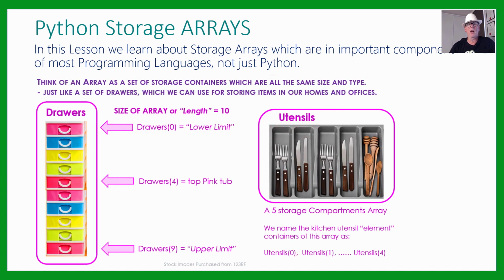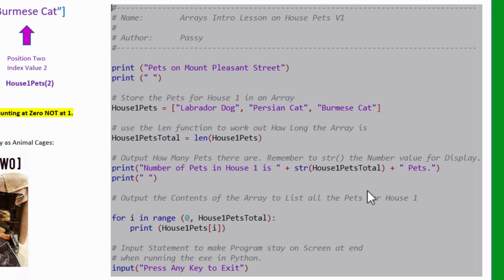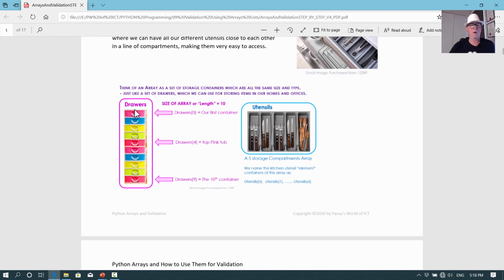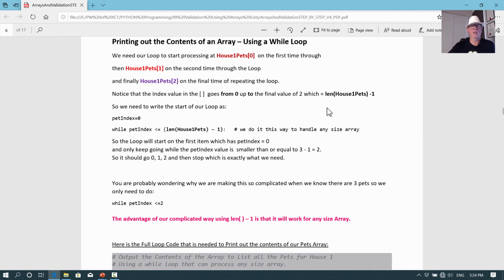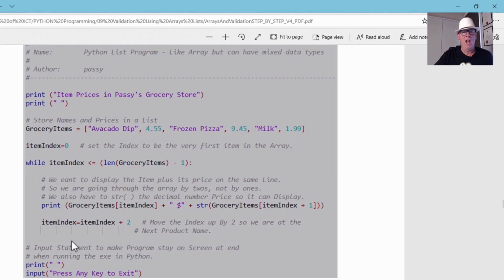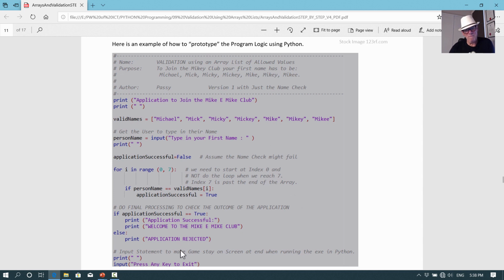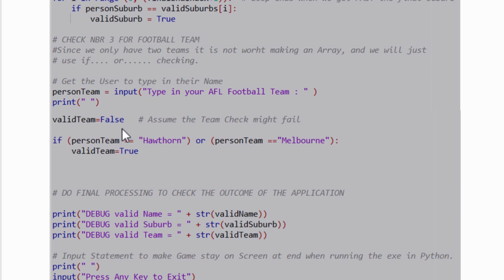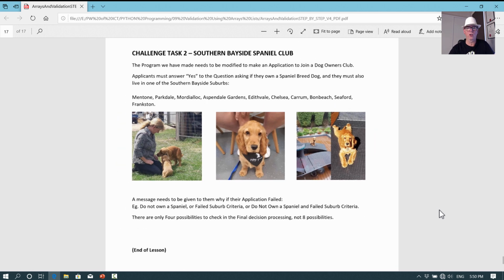Python Arrays and Lists plus Using Arrays for Validation - Beginner Python Lesson Learn Python Fast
In this Lesson, we learn about Python Storage Arrays and Lists.

We then do User Input Validation by setting up a list of the allowed valid input values in an Array.

In this Python Lesson we will work on learning the following skills:

- How to set up an Array Storage Table of Data Items in a Python Program.
- How to use the Python len( ) to count the Array items.
- How to Print out the contents of an Array using a While Loop and a For Loop.
- How to add additional items into an existing Array and output info about them.
- Knowing the difference between an “Array” and a Python “List” and when to use them.
- How to use a Python List to Make a Price List of Items and Print the Price List out.
- Doing Input Validation by setting up a list of the allowed input values in an Array.
- How to make a Membership Application program for people to join a special Club.

Using and Processing Storage Arrays is a critical part of programming in all computer languages.
It is vitally important to study and understand the Arrays program code, as well as the organisation structure of the program Validation using Arrays.

The learning here will be essential for future Python Programming Lessons we will be progressively adding to our Channel.

There is also an Introduction and Overview PDF document giving a set of Learning Objectives for the Lesson included in the Lesson Downloads.

00:00 to 02:42  Introduction to Storage Arrays
02:42 to 08:22  Preview of Program 1 - House Pets
08:22 to 10:23  Learning Objectives for the Lesson
10:23 to 11:12  Preview of Challenge Task 1
11:12 to 12:38  Preview of Challenge Task 2
12:38 to 14:50  Pets Program V1 – Array Length
14:50 to 17:37  Pets Program V2 - Print Array Contents by Index
17:37 to 22:26  Pets Program V3 - Print Array Contents While Loop
22:26 to 23:34  Adding Extra Items to the Array
23:34 to 25:27  CHALLENGE 1 - Add the Pets for House 2
25:27 to 26:13  Difference Between an Array and a List in Python
26:13 to 28:51  List Program to do a Stock Items Price List
28:51 to 29:58  Validation using an Array of Allowed Values
29:58 to 34:41  Mike E Mike Club - V1 - One Validation
34:41 to 40:27  Mike E Mike Club - Version V2 - Three Validations
40:27 to 43:41  Mike E Mike Club - Version V3 - Results Processing
43:41 to 45:55  CHALLENGE - Southern Bayside Spaniel Dog Club
45:55 to 46:17  Our Website Python Programming Course
46:17 to 46:48  Video Wrap Up and Outro

We are making a Series of Videos that will be a great course for people to learn how to Program in Python.

Passy